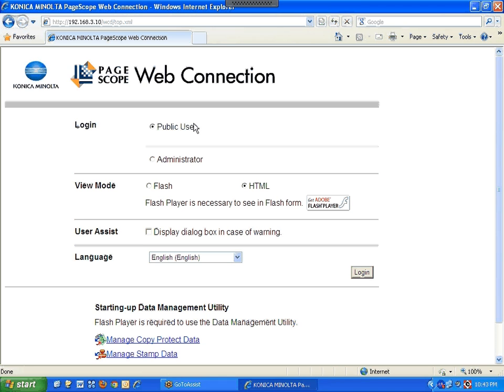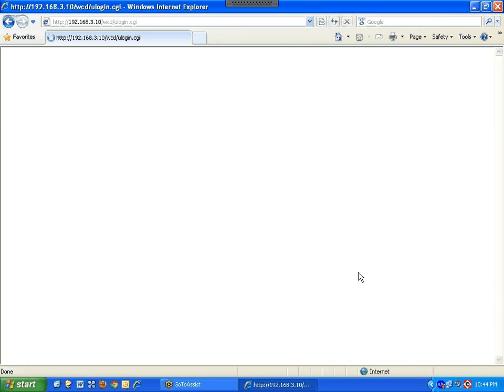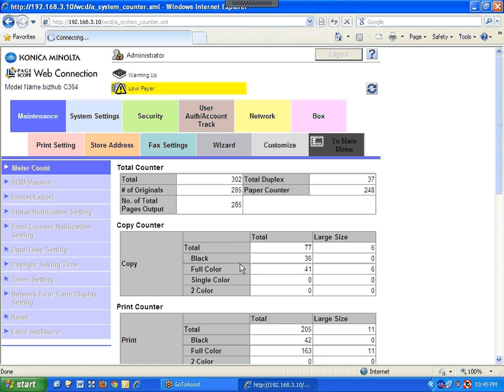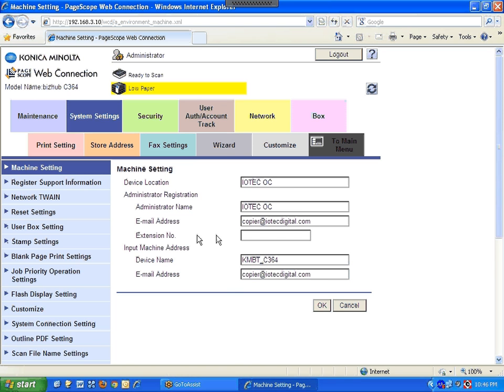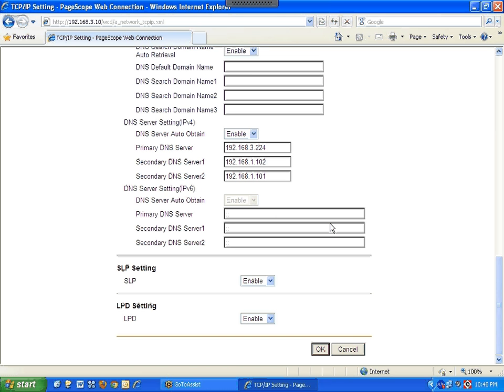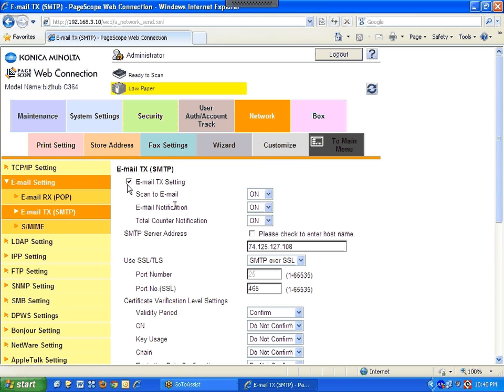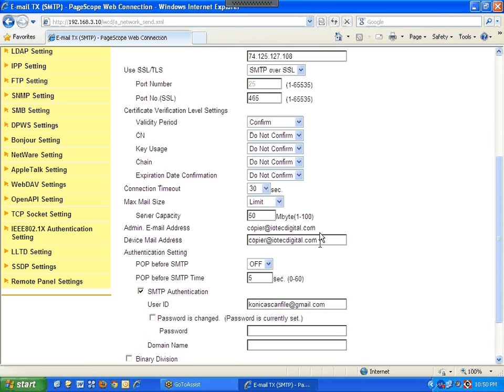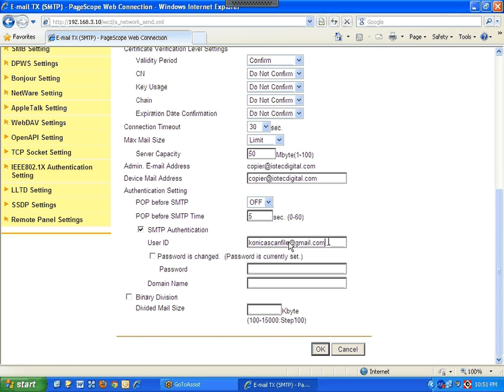Konica Scan To Email Setup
How to setup scan to Email from the Konica copier.